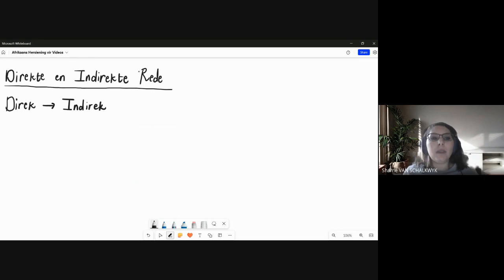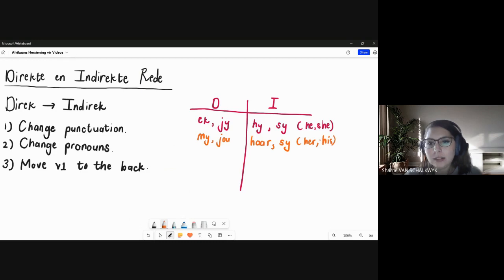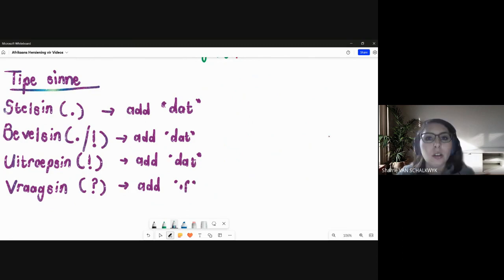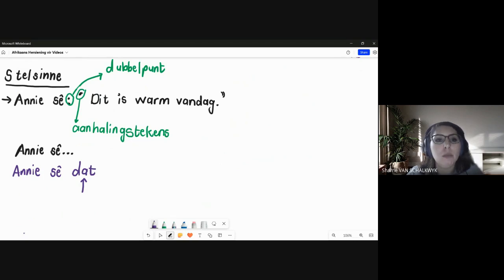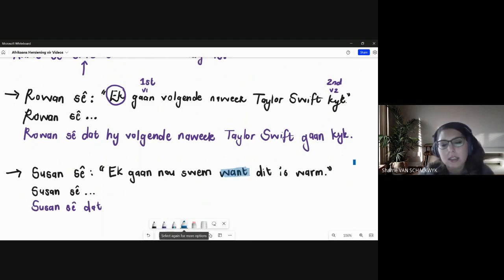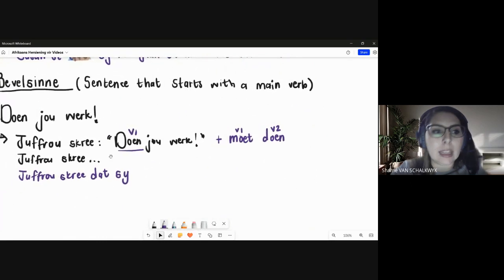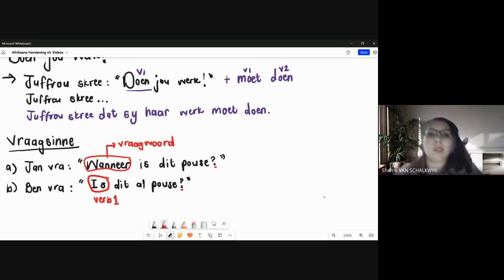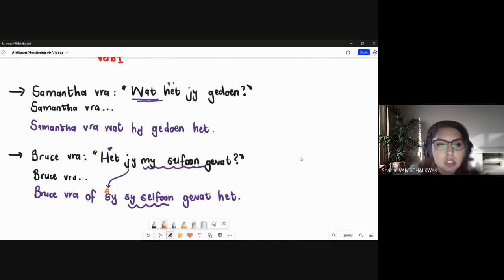Video 8 1 Direkte en Indirekte Rede